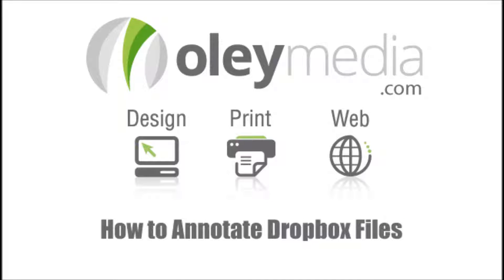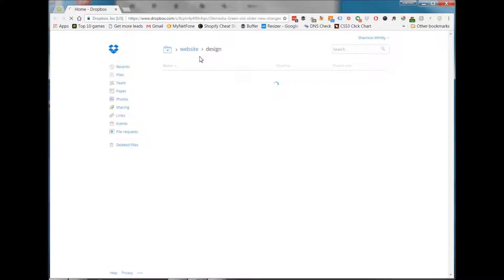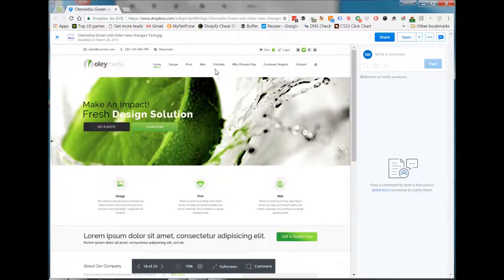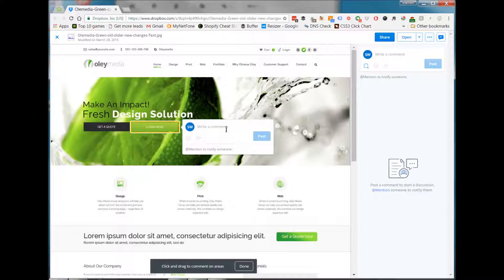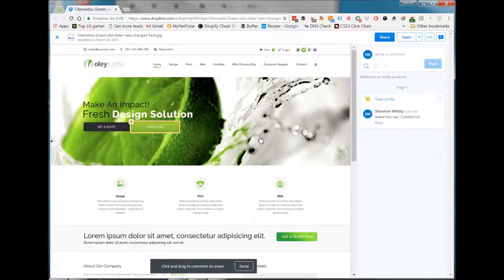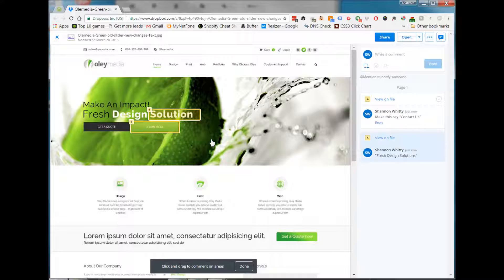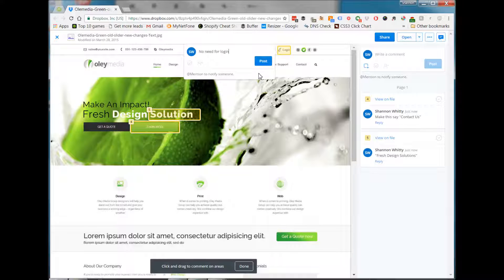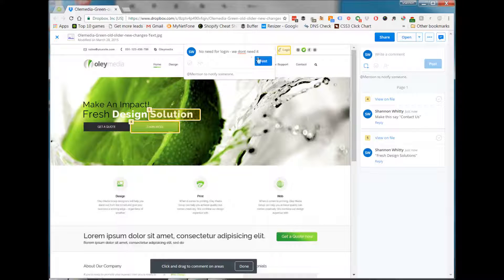Annotate Design Files using Dropbox Annotation Tool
How to make comments and annotations on design files using the Dropbox annotation tools.